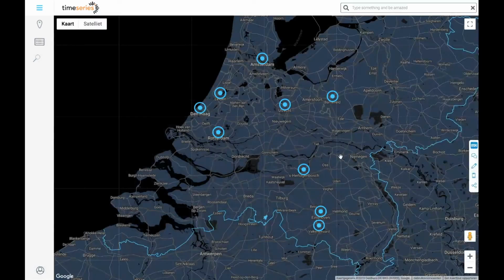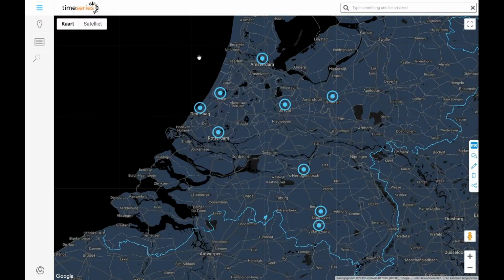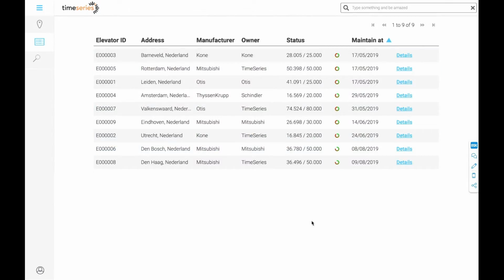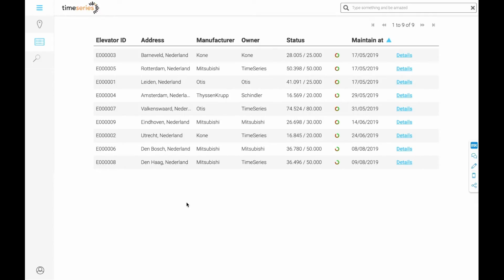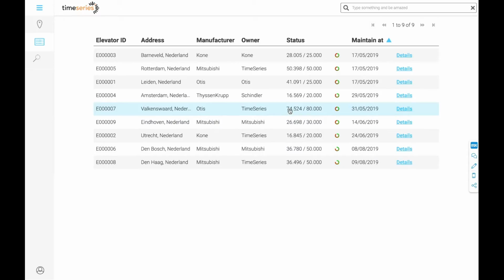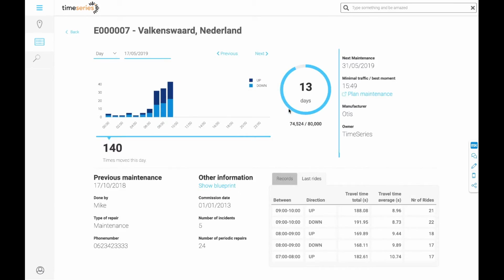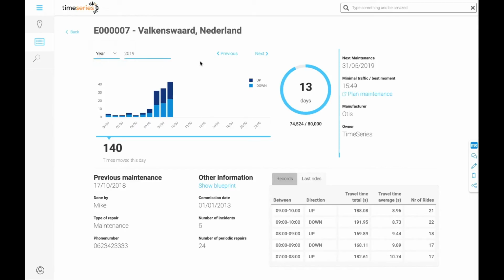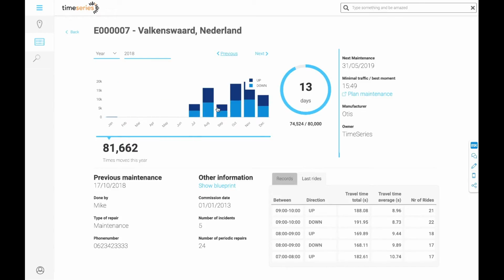Predictive Maintenance - Demo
This demo shows our Predictive Maintenance solution which is based on our IoT platform in combination with Mendix.